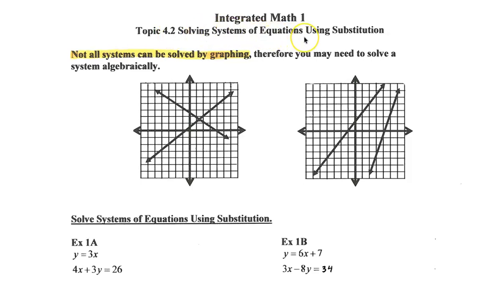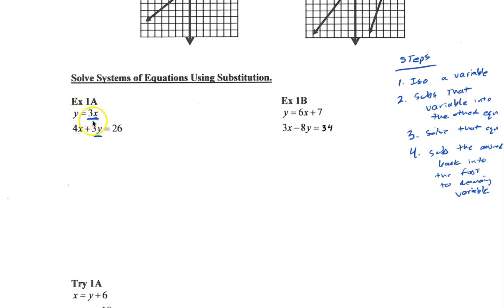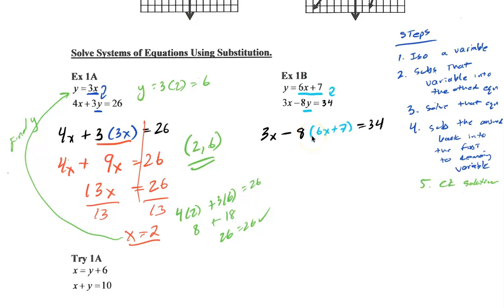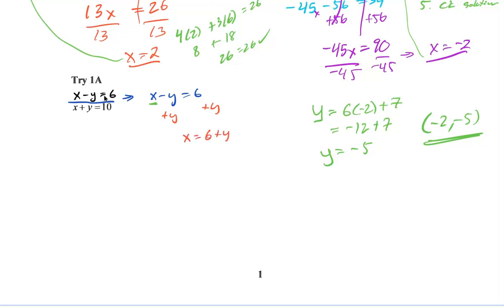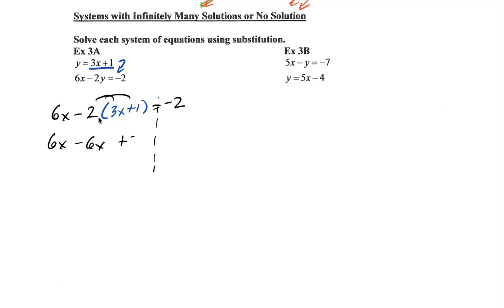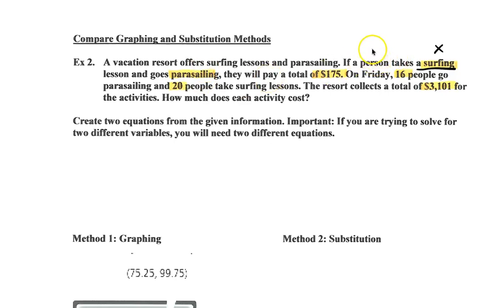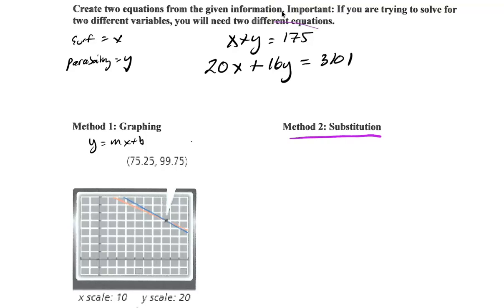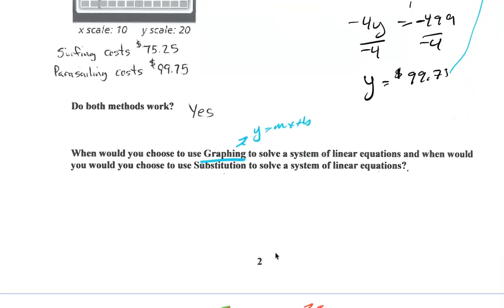Solving Linear Equations by Substitution Method | Integrated Math 1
Learn how to solve systems of linear equations using the substitution method — one of the most reliable ways to find where two lines intersect.